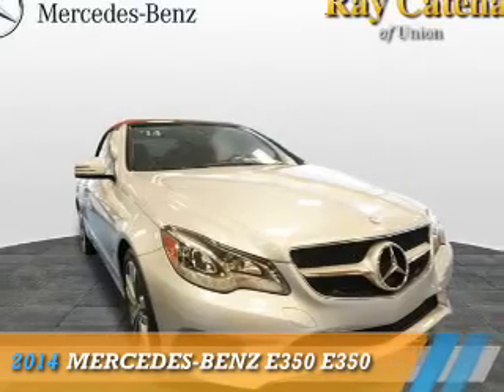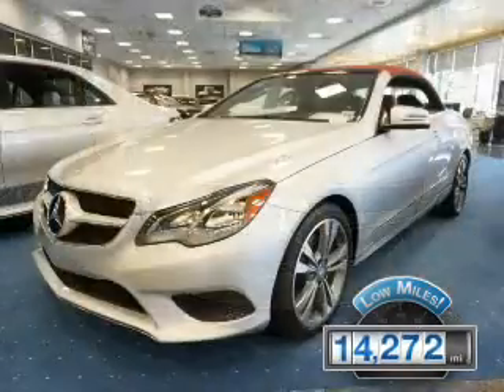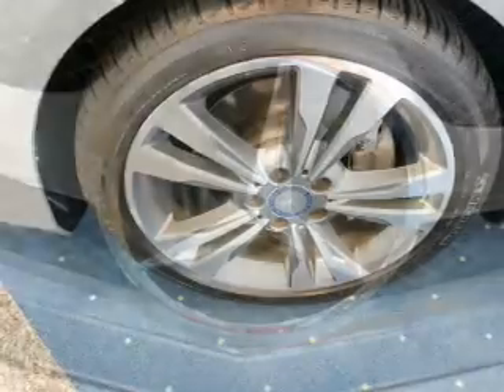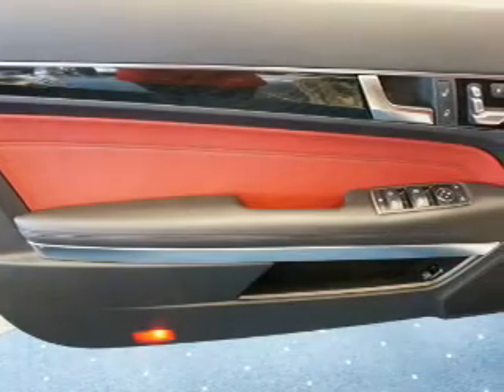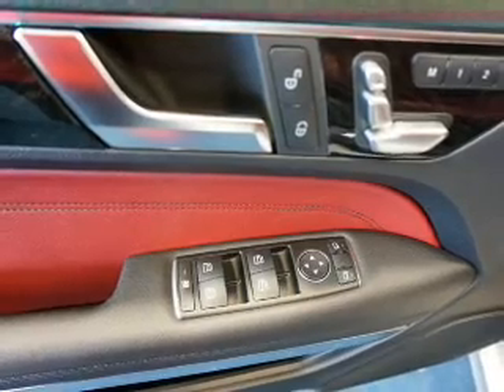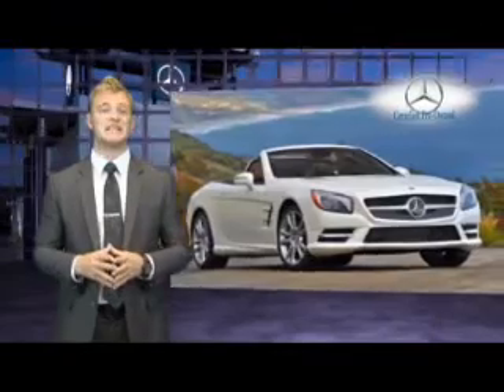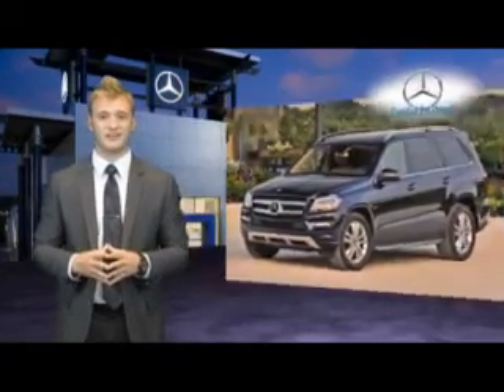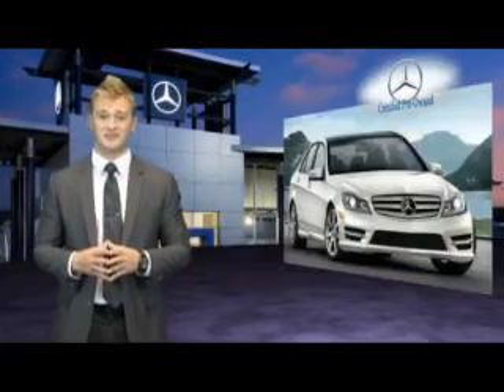2014 Mercedes-Benz E350 P3465 - Union NJ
Phone:
Year: 2014
Make: Mercedes-Benz
Model: E350
Trim: E350
Engine: 3.5 liter 6 cylinder RWD
Transmission:
Color: Silver
Mileage: 14272
Address:
VIN:WDDKK5KF5EF223811